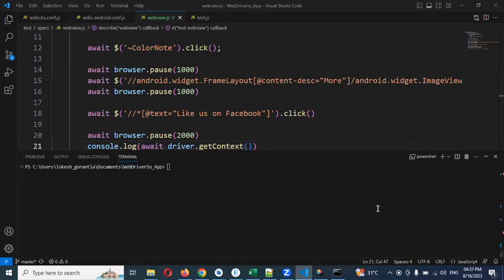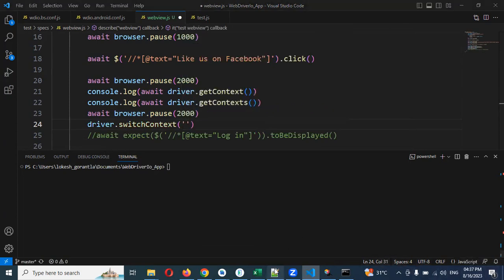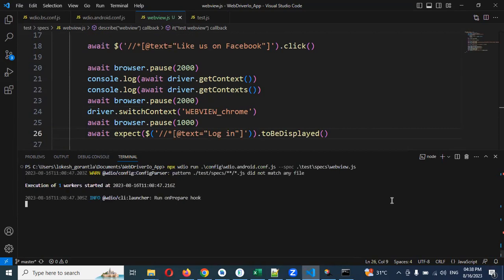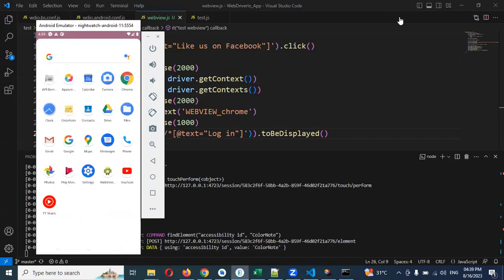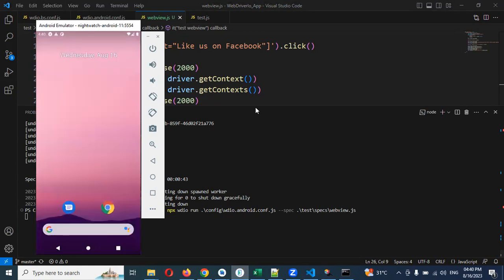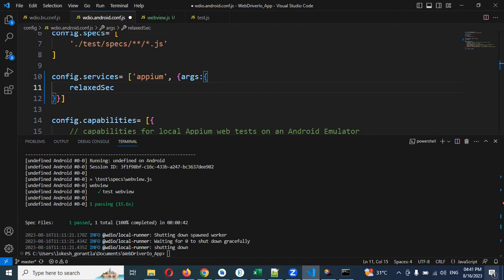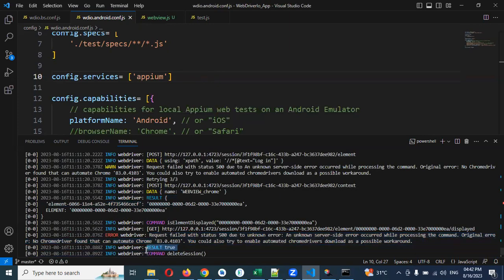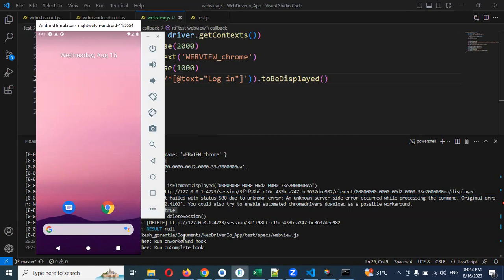Part 28: Switch Context With Appium WebDriverIO Javscript